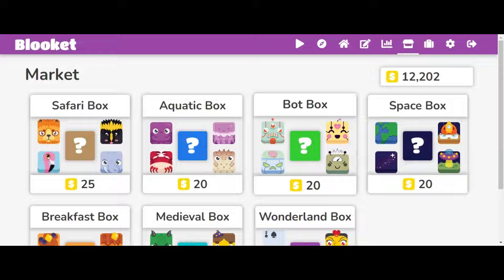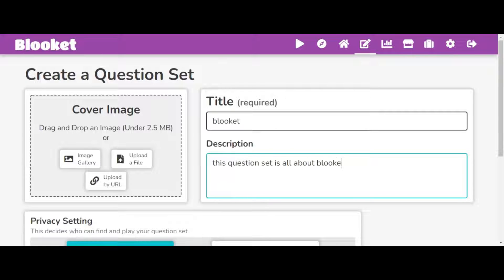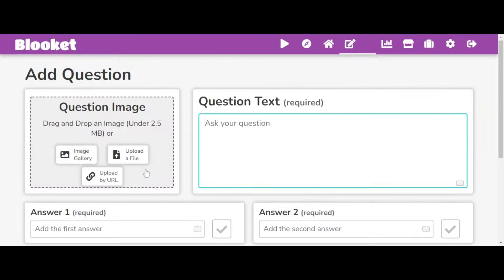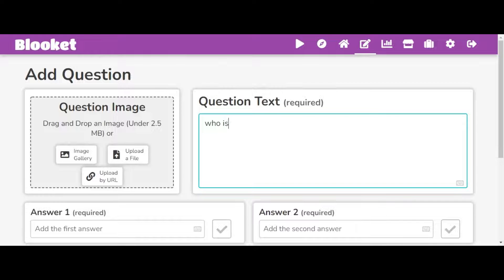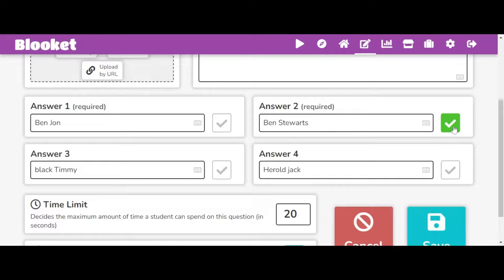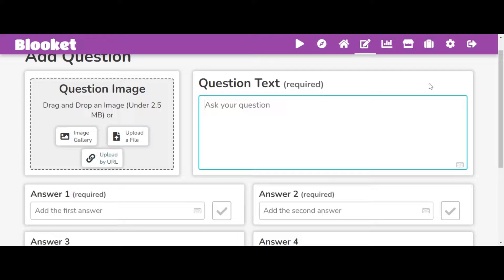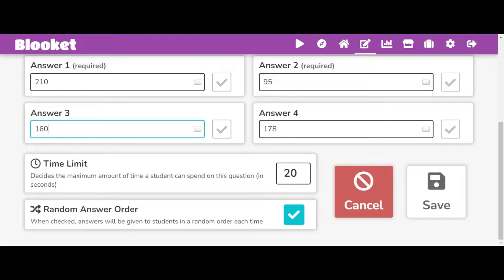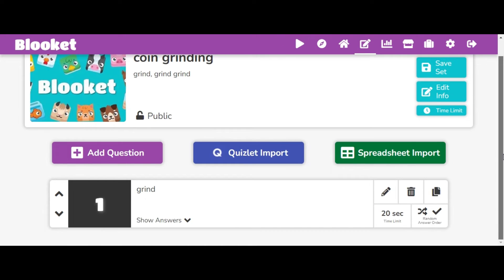how to make a question set in blooket